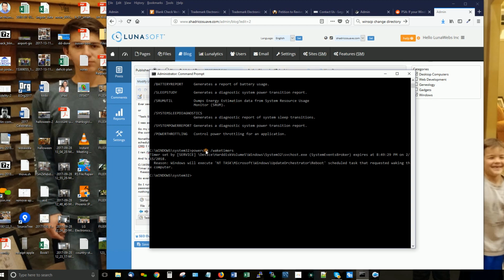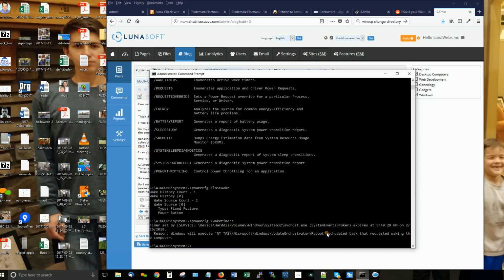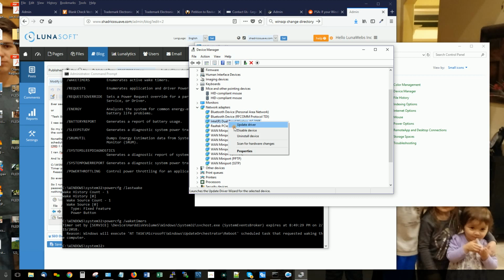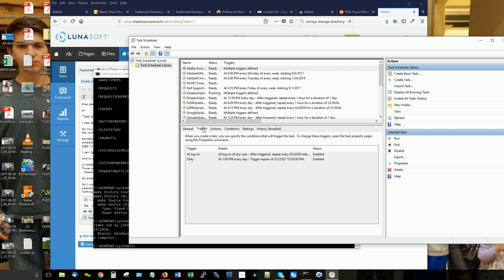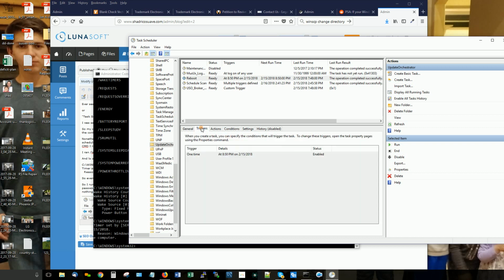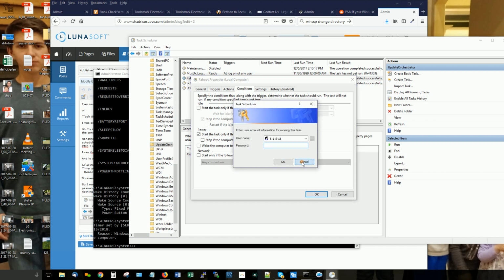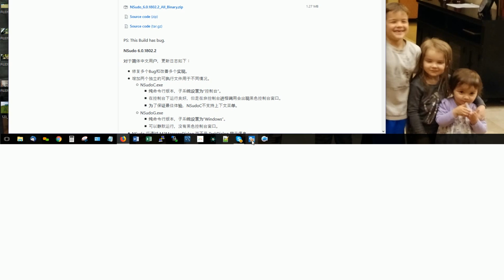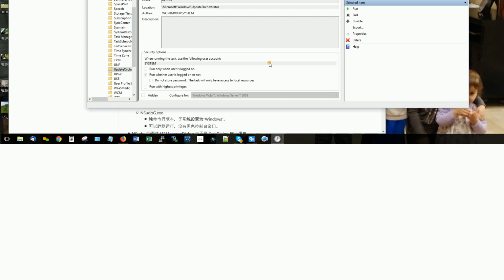Windows 10 waking up at night s-1-5-18 password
Windows 10 keeps waking up my computer and I don't know the password for s-1-5-18 user password
"Task Scheduler cannot apply your changes.The user account is unknown, the password is incorrect,or the account does not have permission to modify the task"

I was searching all over using phrases like "How to disable wake timers?" "Can't modify task “Reboot”"